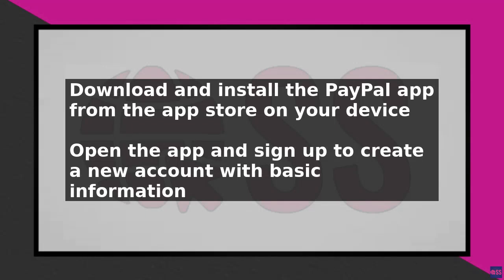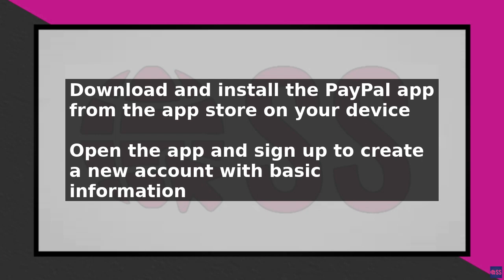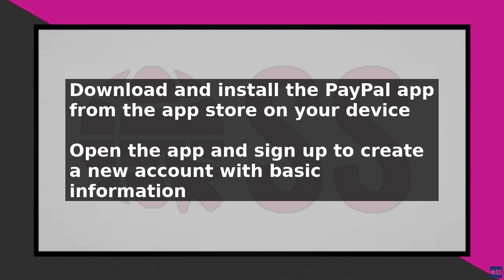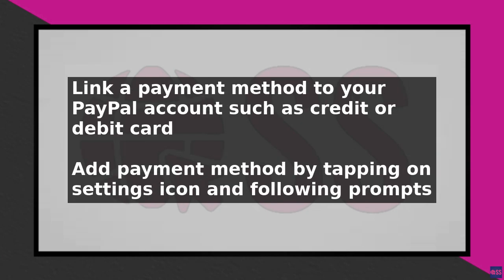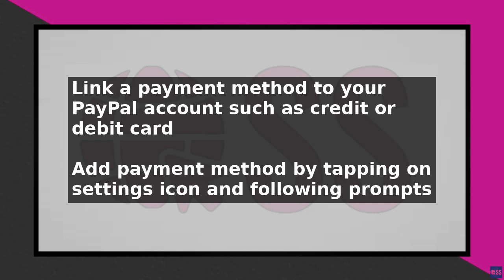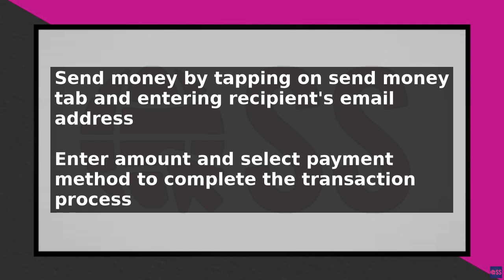How To Use PayPal App (2025)